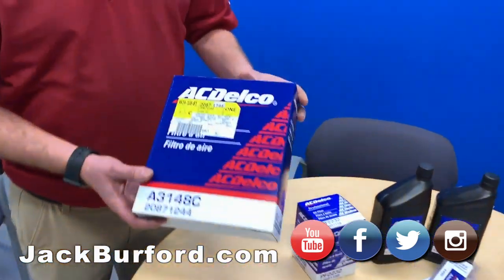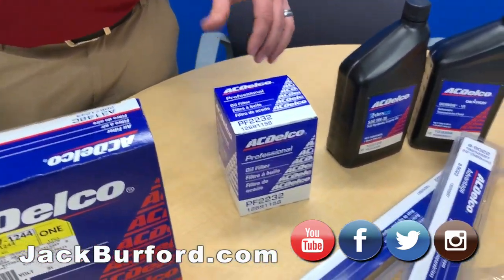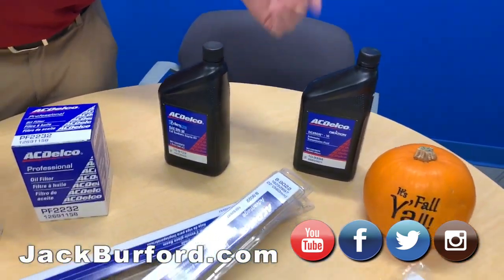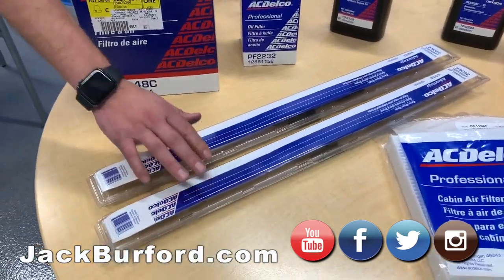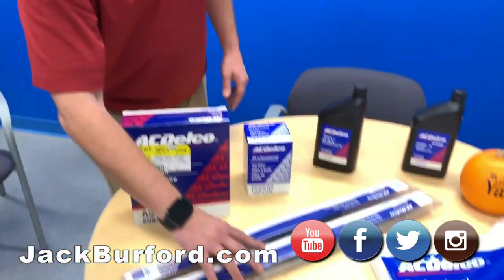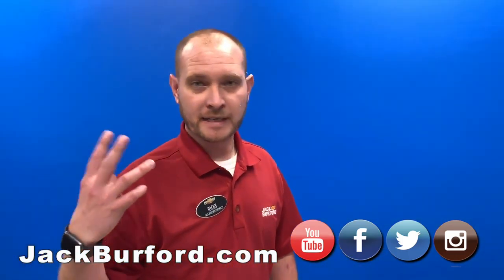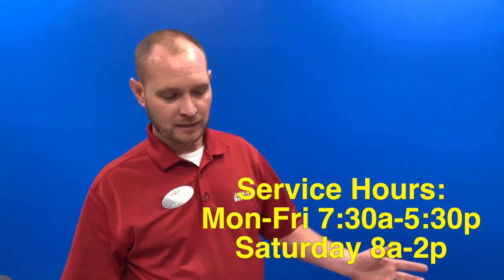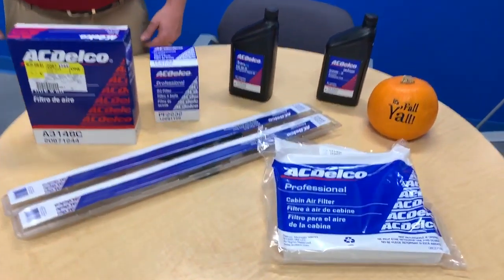Auto Service Fundamentals for Winter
Auto Service Fundamentals for Winter - Call or schedule your Certified Service Appointment today! 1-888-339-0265